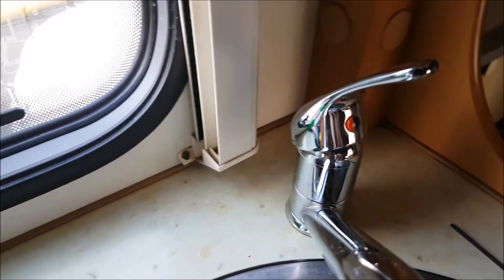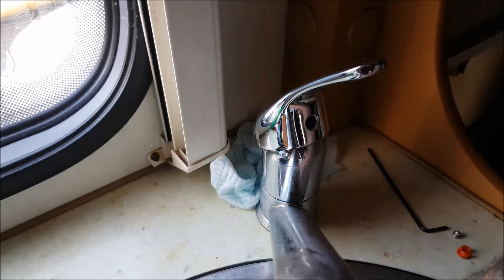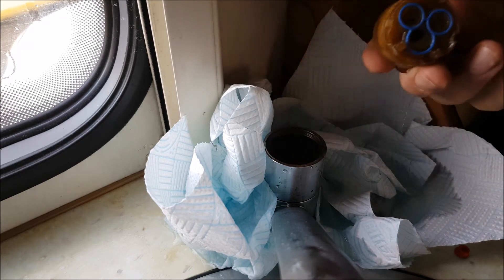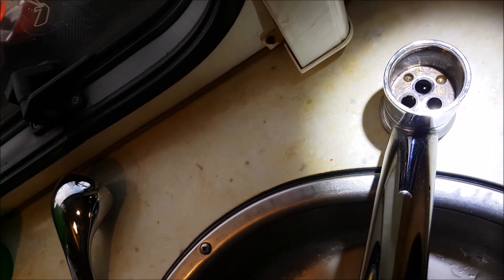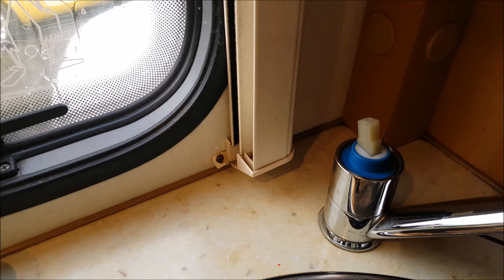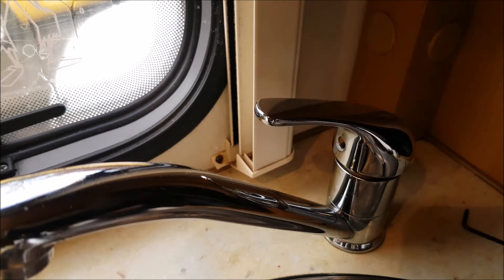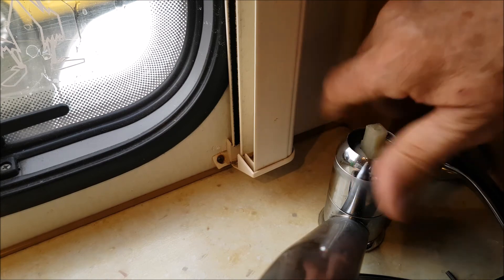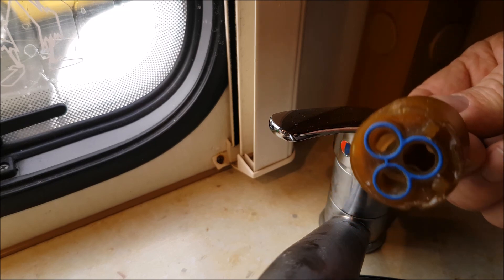How to Fix a Leaky Ceramic Faucet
How to Fix a Leaky Ceramic Faucet/mixer tap